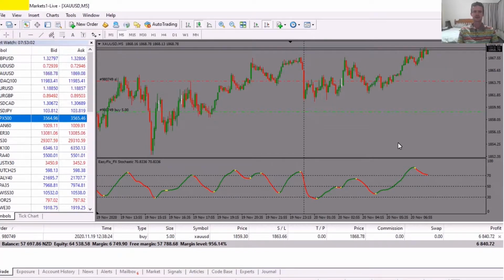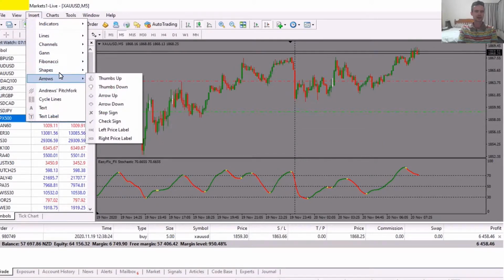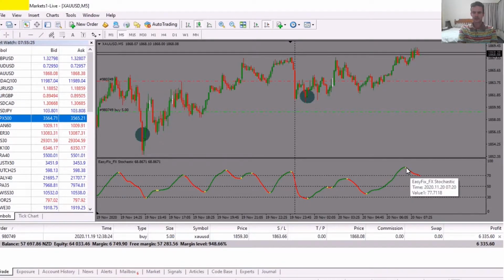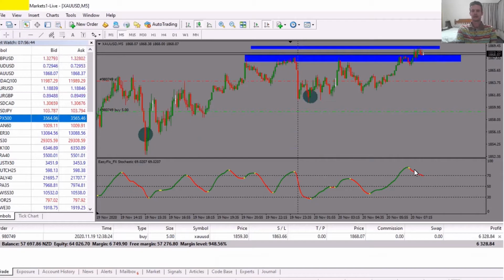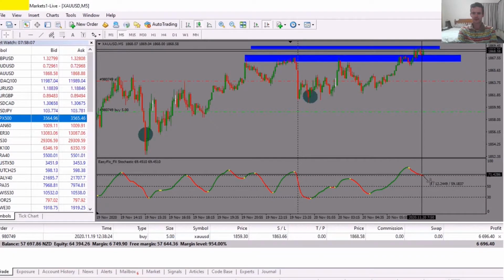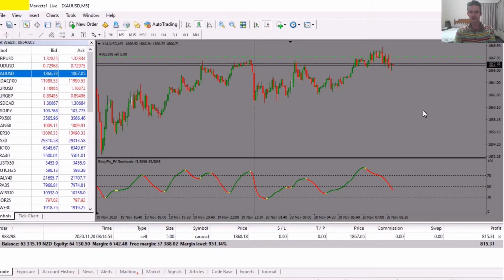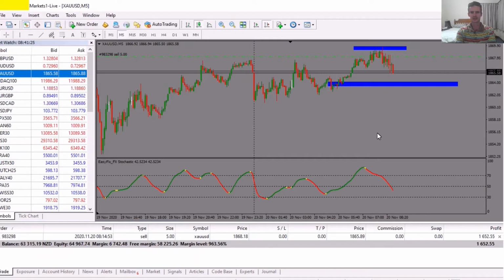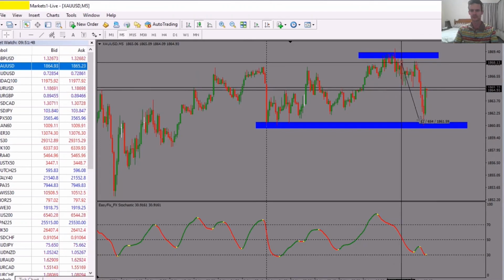$8500 Live Profit on GOLD with THIS STOCHASTIC INDICATOR || 100 Pips 🤩🔥